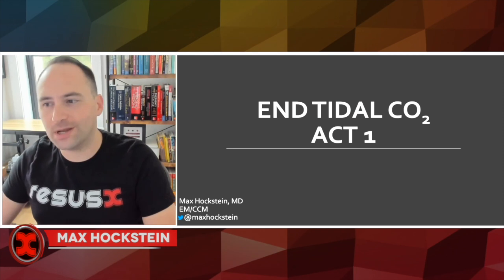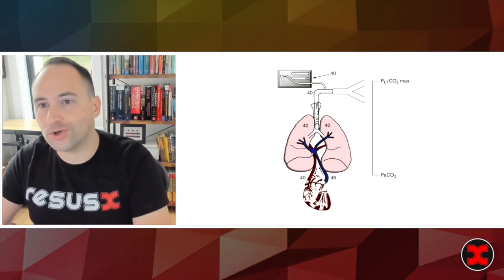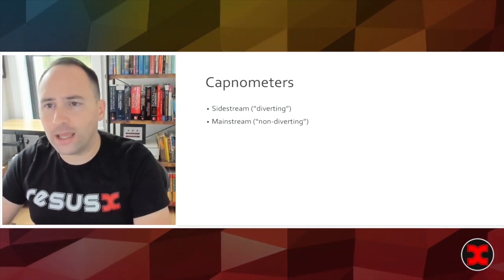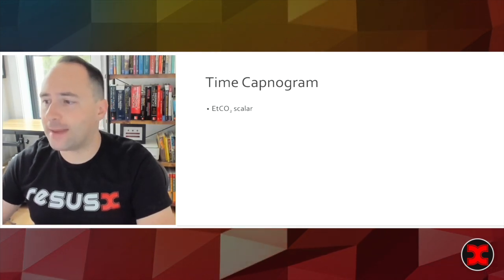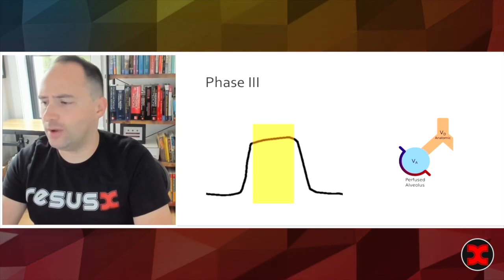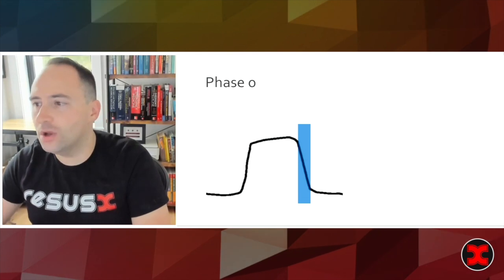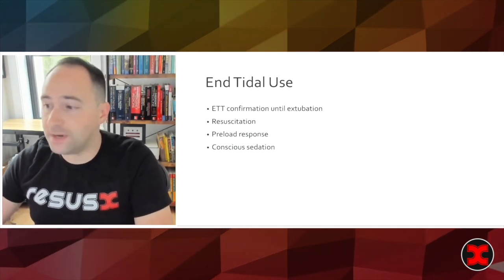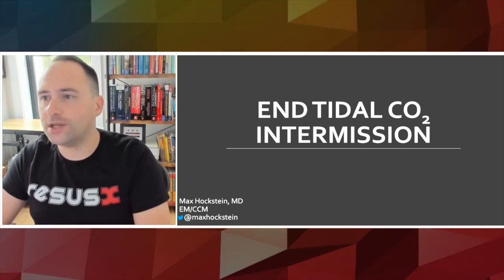How End-Tidal CO2 is more than just hot air.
In this video from ResusX:ReVolved (see link below), Dr. Max Hockstein, an Emergency Physician and Intensivist, introduces the concept of "End-Tidal Capnography" in a two-part series. He delves into the terminology surrounding Capnometry and Capnography, explaining the significance of End-Tidal measurements. Dr. Hockstein emphasizes that End-Tidal provides insights into "Minute Ventilation" and "Cardiac Output," shedding light on the importance of VQ matching. He discusses the technology behind End-Tidal measurement, the different types of Capnometers, and the various phases of a Time Capnogram waveform. Furthermore, he highlights the clinical applications of End-Tidal, such as confirming endotracheal intubation and assessing the return of spontaneous circulation during resuscitation.

00:03 Introduction to End-Tidal Capnography
00:13 Understanding the Vocabulary and Purpose of End-Tidal Capnography
00:42 Exploring the Concept of VQ Matching
01:17 The Role of Perfusion and Ventilation in End-Tidal Capnography
02:30 The Science Behind Modern End-Tidal Capnography
03:16 Types of Capnometers and Their Functioning
05:17 Understanding the Phases of End-Tidal Capnography
08:12 The Concept of Volume Capnogram
08:57 The Role of Colorimeter in End-Tidal Capnography
09:30 Practical Applications of End-Tidal Capnography
10:14 End-Tidal Capnography in Resuscitation and Preload Responsiveness
11:13 Conclusion and Preview of Act Two